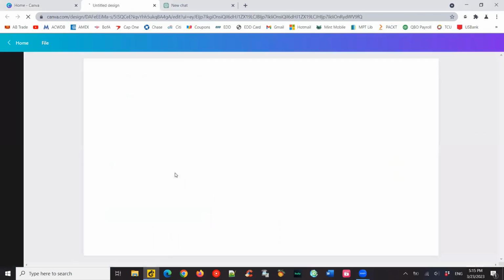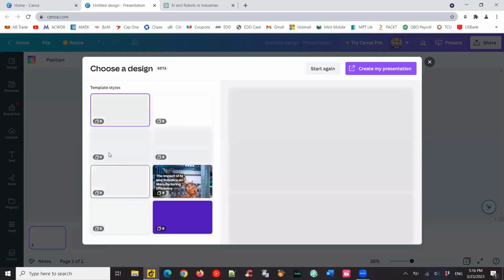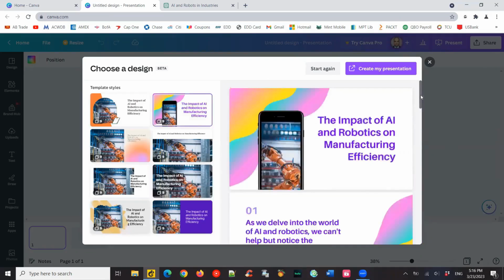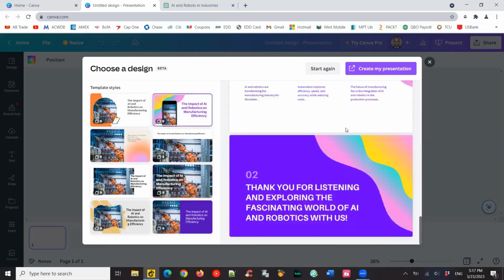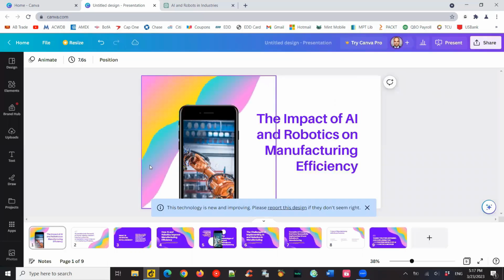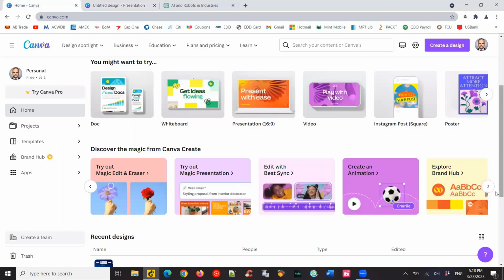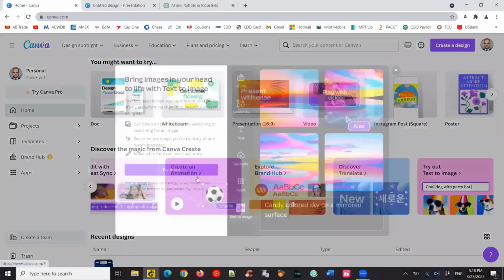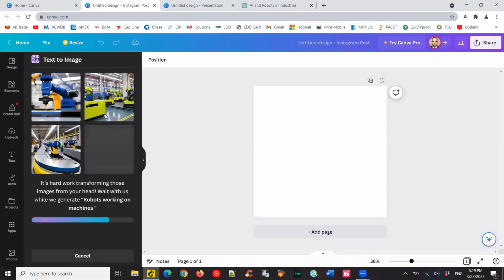2 Powerful Canva AI Tools to Create Stunning Presentations in Minutes! 🤖✨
Want to create professional-looking presentations in minutes using Canva AI? 🤖✨

In this tutorial, I'll show you 2 powerful AI-powered Canva Magic tools that can help turn your ideas into impressive visual presentations quickly and easily.

✨ In this video, you'll learn:

✅ How to use Canva's AI-powered Magic tools
✅ How Magic Design can help generate visual ideas
✅ How Canva can quickly build presentation layouts
✅ How AI can save time when creating slides
✅ How to customize AI-generated designs
✅ Tips for creating more professional presentations

No advanced graphic-design experience required!